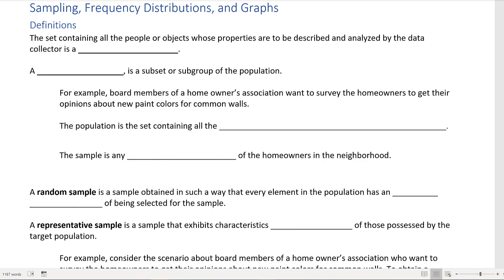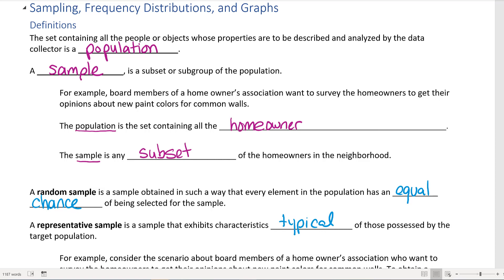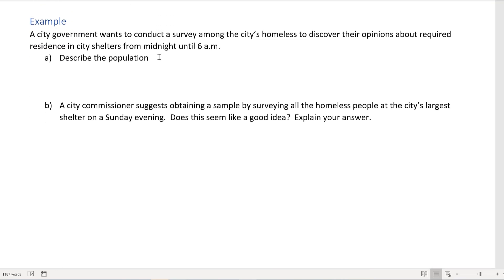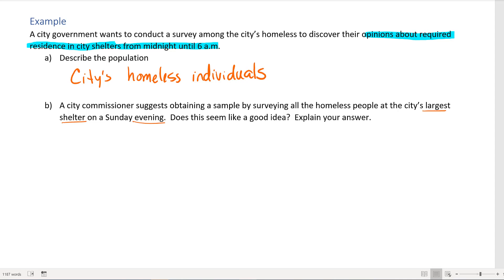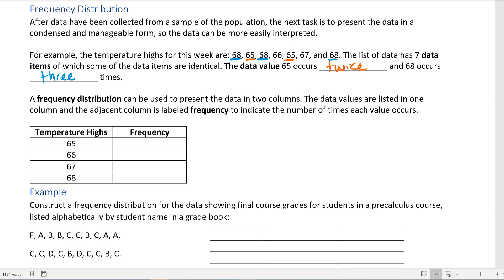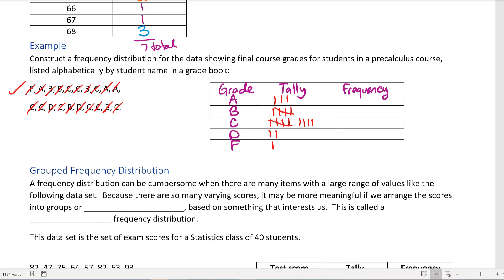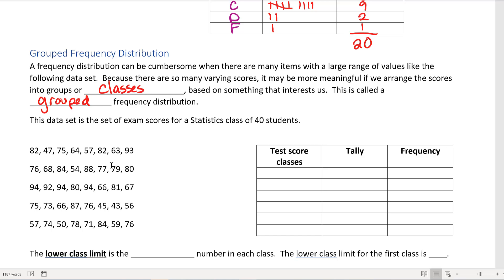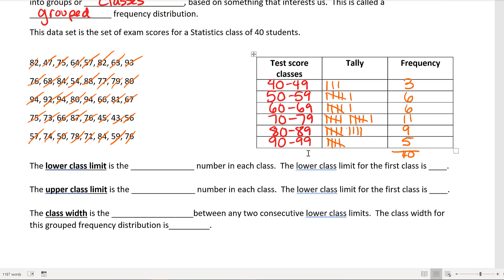1332 Lesson 21 Part 1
Sampling, Frequency Distributions & Graphs